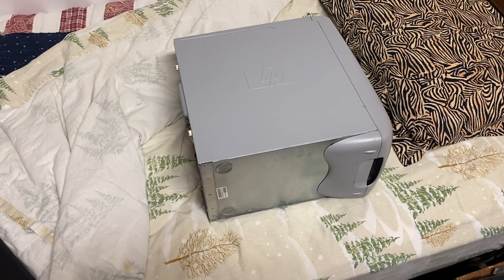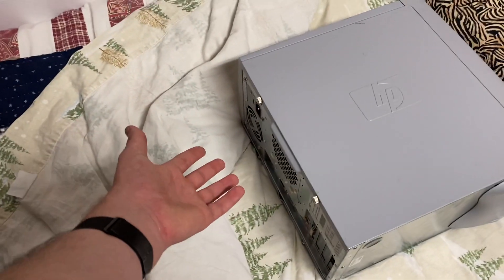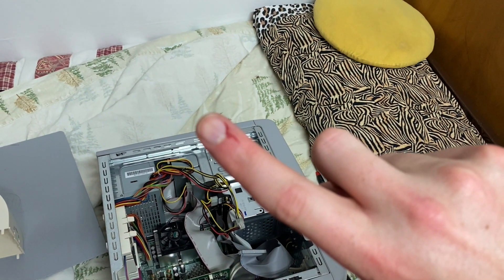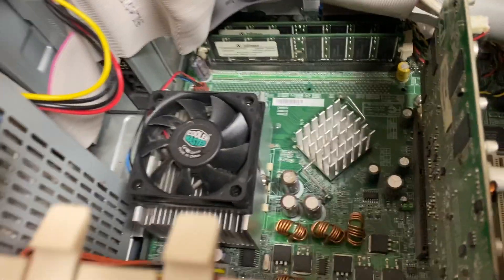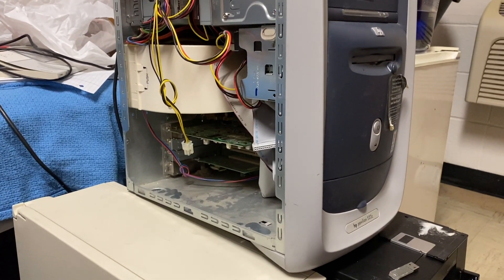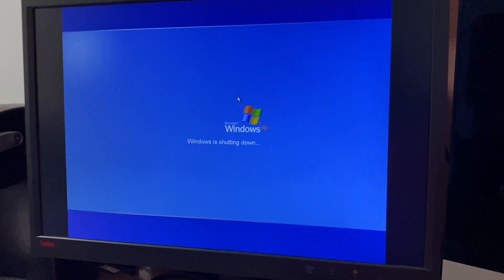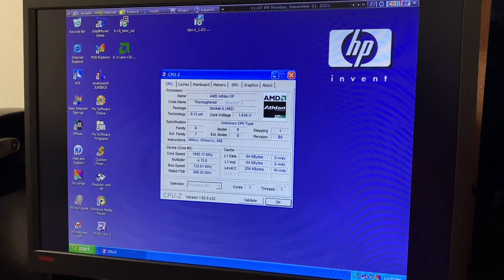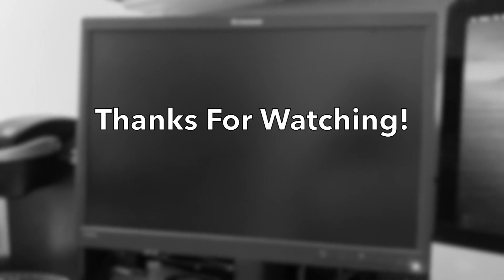HP Pavilion 522c CPU Upgrade... Successful?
While scrapping computers during my (eventual, but currently slow and socially distanced) moving period at home, I got rid of a computer which had capacitor plague on its motherboard, but had a good processor in it, faster than the one that was in the HP Pavilion 522c originally... the question is, will it work? Watch to find out.

In addition, I would like to request some help regarding some of the concerning data I found after performing the upgrade. While the system appears to work just fine, there are some key details that don't make me feel comfortable about it and may or may not have me revert back to the old processor just to protect the more powerful one.